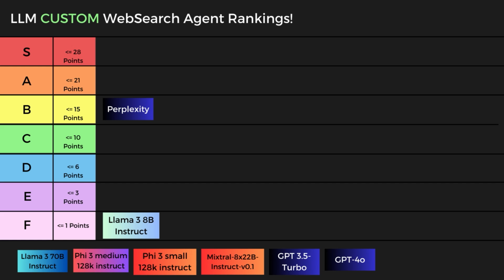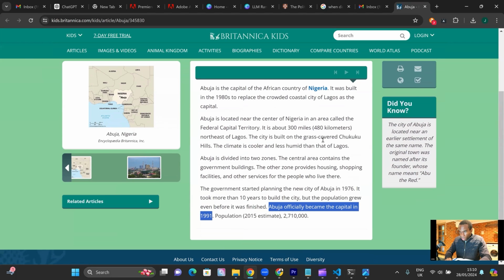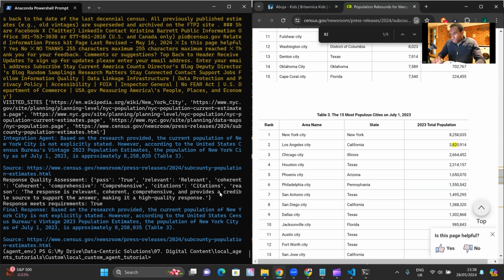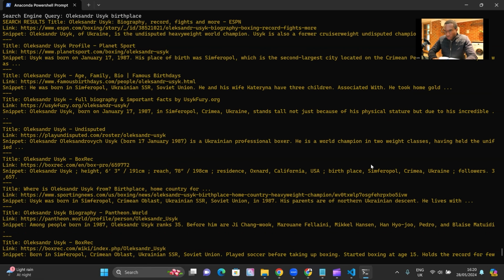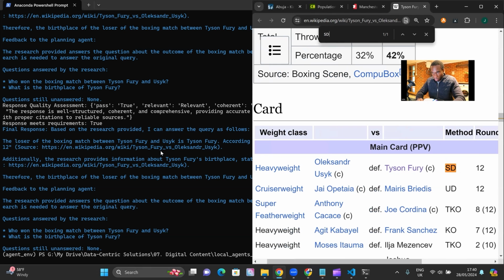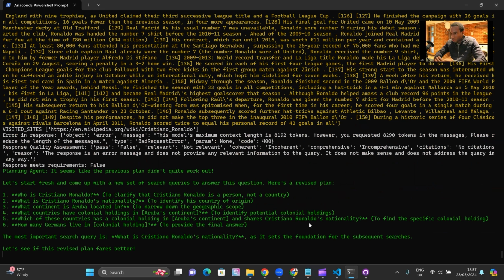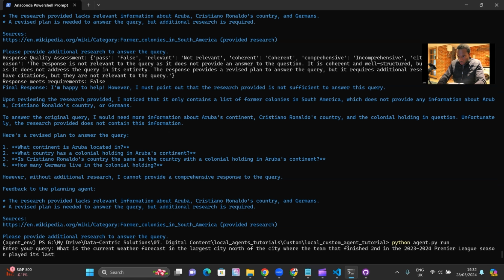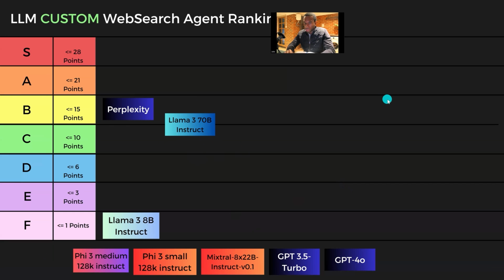Llama 3 70B Custom AI Agent: Better Than Perplexity AI?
This is the second in a series of videos where I will be testing various open-source models with my custom web search agent to see how well they perform. In this video, I benchmark Llama 3 70b, hosted on Runpod, against Perplexity AI to see if my web search agent measures up.

Chapters
Introduction: 00:00
Test questions & approach: 01:10
Question 1: 05:00
Question 2: 11:45
Question 3: 23:14
Question 4: 27:18
Question 5: 46:45
Question 6: 52:12
Question 7: 01:05:00
Results: 01:16:55